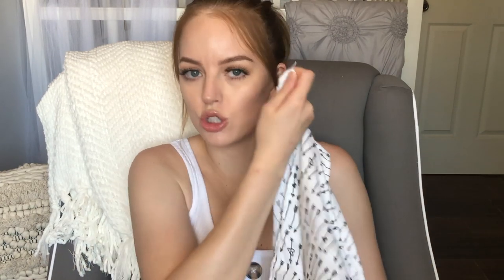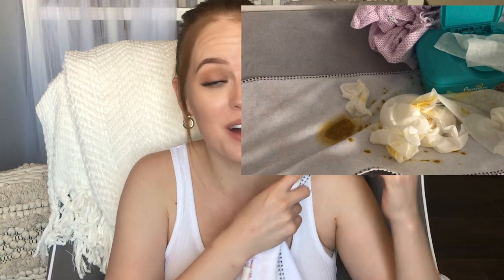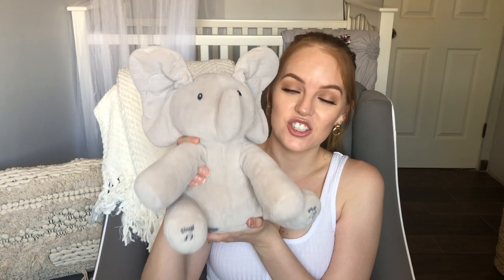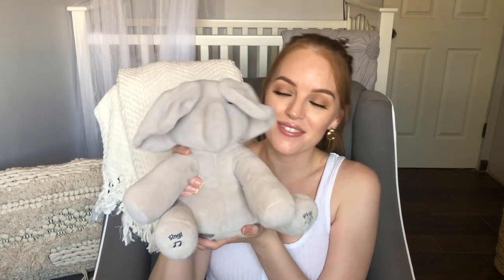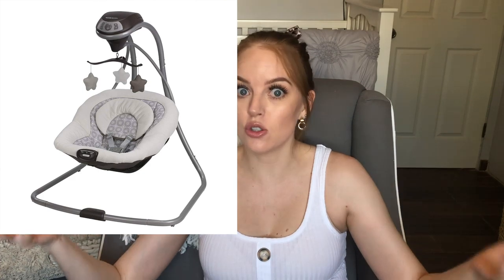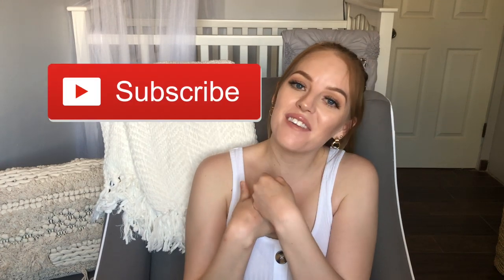WHAT TO PUT ON YOUR BABY REGISTRY | Baby Must Haves 0 3 Months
Like this video if you found this helpful in any way!! That's one thing that was super intimidating as a first time mom was what to put on my baby registry and what you are actually going to need for a baby 0-3 months!

MISCELLANEOUS
-Swaddle Blankets
-Burp Cloths
-Changing Liners
-Honest Company Diaper Rash Cream
-Electronic Baby Thermometer
-Baby Carrier

CLOTHING
-Basic Onesies
-Footie Pj’s
-Sock Baby Tights
-Bloomer Shorts
-Small Baby Bows
-Thicker Baby Bows

NURSING
-Haakaa Pump
-Lansinoh Lanolin Cream
-Boppy Pillow
-Black Nursing Bra
-Nude Push Up Nursing Bra

TOYS
-Unicorn Stuffed Animal Blanket
-Singing/Talking Elephant

BIG ITEMS
-Pack N Play
-Diaper Geenie

B U S I N E S S I N Q U I R I E S / A D D R E S S R E Q U E S T F O R . P R